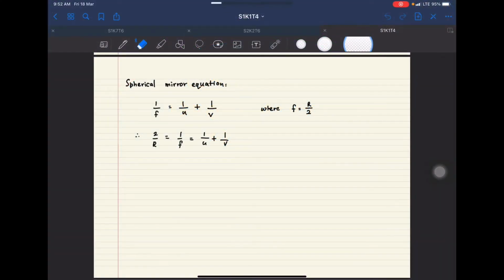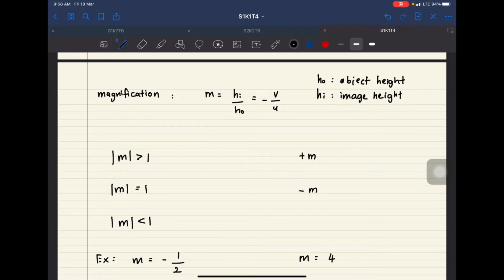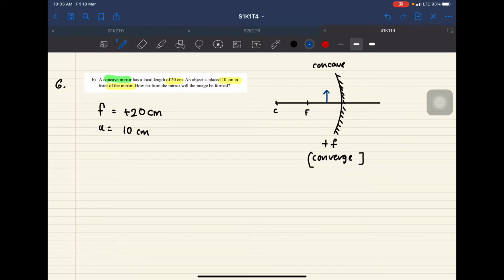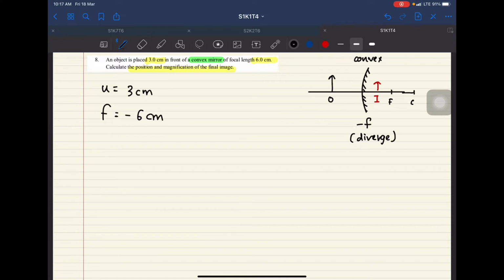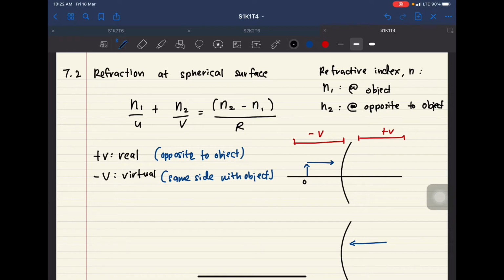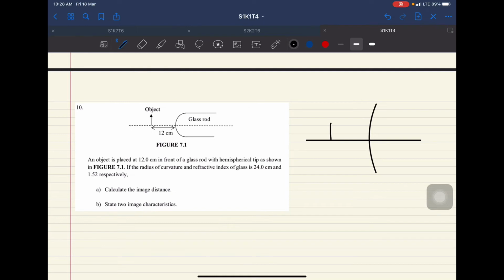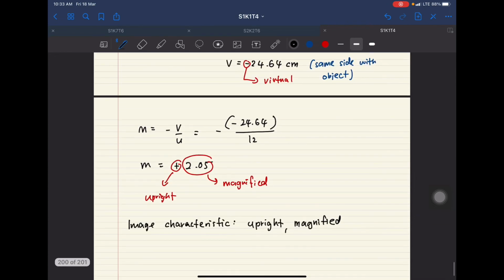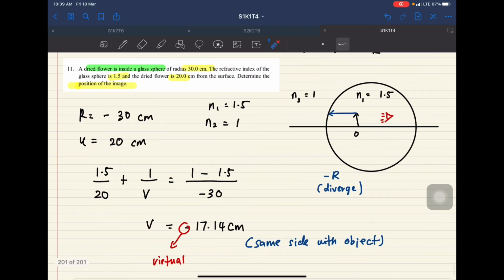SP025 Chapter 7 Geometrical Optics Part II (7.1 & 7.2)